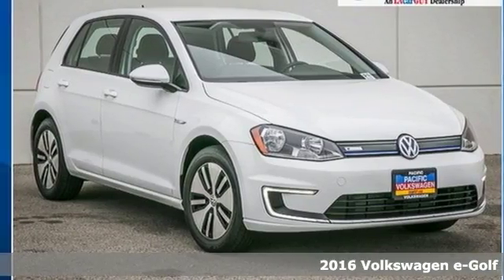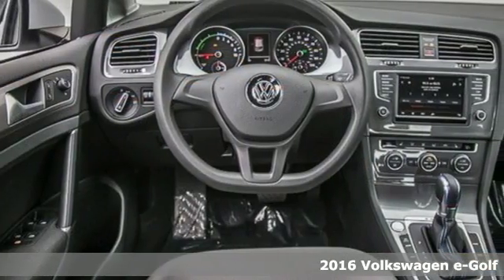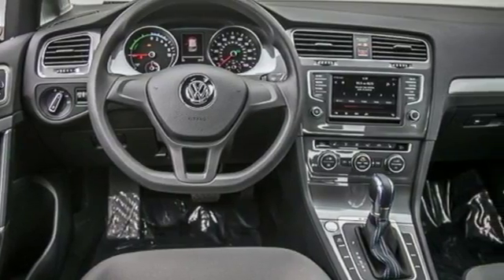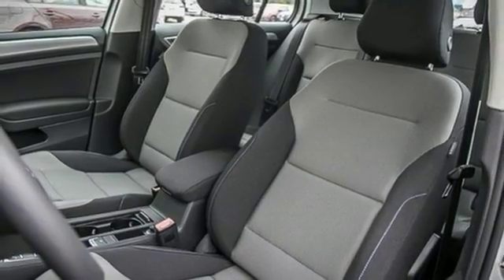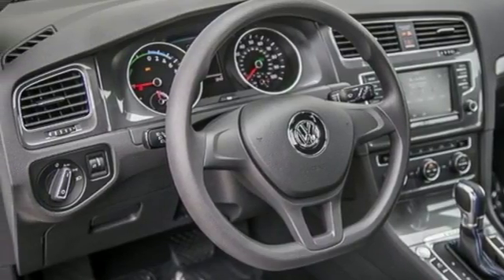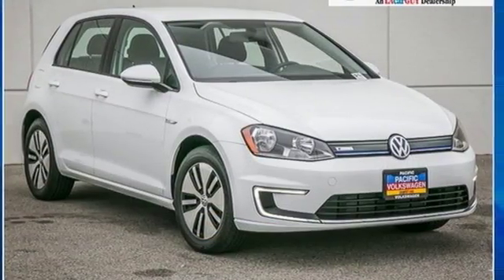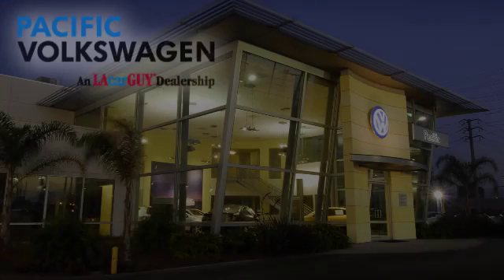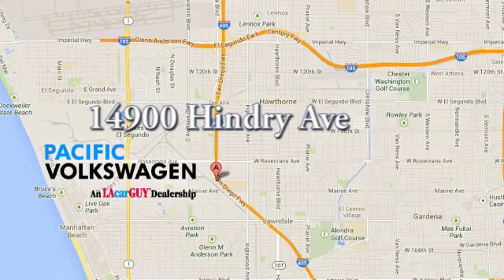New 2016 Volkswagen e-Golf Manhattan Beach CA Torrance, CA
Year: 2016
Make: Volkswagen
Model: e-Golf
Trim: SE
Engine: 85KW 115HP Electric
Transmission: Single-Speed Automatic
Color: White
Interior: Black
Stock #: GF16377
VIN: WVWKP7AUXGW915203
Electric! You'll NEVER pay too much at Pacific Volkswagen! Welcome to Pacific Volkswagen! This 2016 e-Golf is for Volkswagen nuts looking far and wide for that perfect luxury car. A very stylish, yet amazingly practical vehicle, that not only keeps what you carry organized, but adjusts easily to accommodate all the fun things you pick up in your travels. Thank you for visiting Pacific Volkswagen. We look forward to meeting you soon. We are centrally located and easy to find. Just look for the two giant VW Beetle signs, off the 405 FWY, in the South Bay at the Rosecrans exit.

Address:
14900 Hindry Ave.